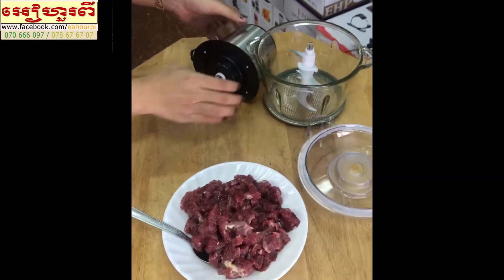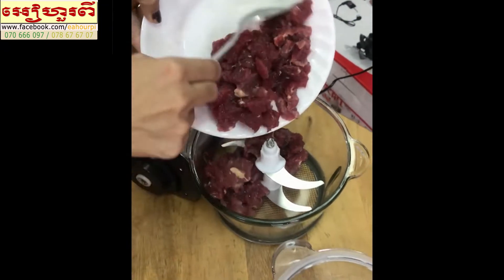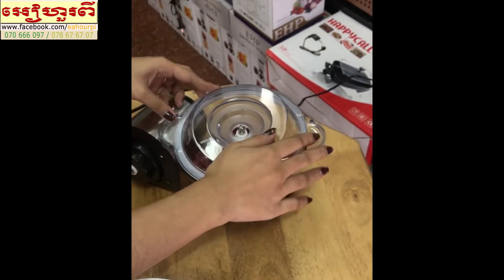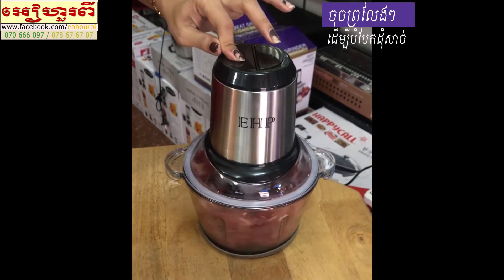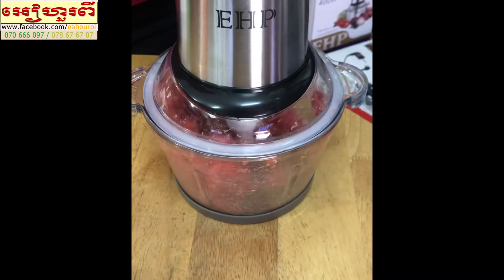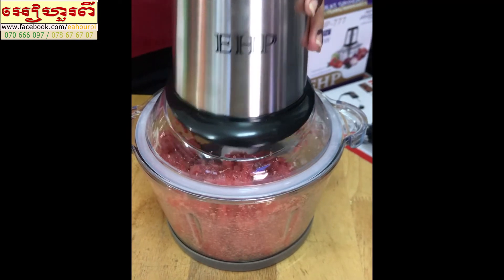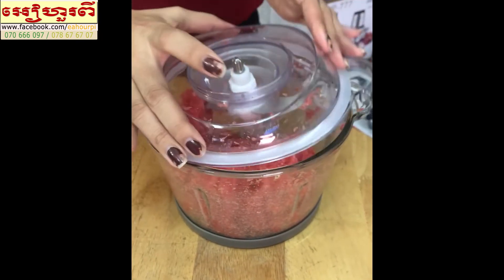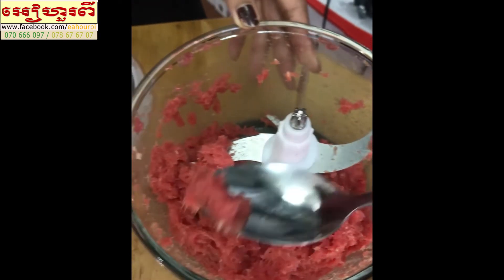សាកសិនសាច់គោធ្វើប្រហិត អោយអតិថិជនមើលម៉ត់រឺអត់ ម៉ាស៊ីនកិនសាច់ EHP-777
សាកសិនសាច់គោ អោយអតិថិជនមើលម៉ត់រឺអត់
របៀបប្រើម៉ាស៊ីនកិនសាច់៖
1. ហាន់សាច់ដែលត្រូវកិនជាដុំតូចៗ
2. ដាក់ចូលក្នុងម៉ាស៊ីនកិនសាច់ រួចគ្របម៉ាស៊ីនកិនសាច់អោយបានត្រឹមត្រូវហើយសឹមដោយឌុយភ្លើង
3. ដើម្បីកិន អ្នកអាចចុចល្បឿនលេខ1រឺលេខ2បានតាមតំរូវការ តែត្រូវចុចព្រលែងៗ -ហាមចុចជាប់-
បញ្ជាក់៖
*** បរិមាណសាច់អតិបរមាដែលអាចកិនបានក្នុង១ដងគឺ 500g (=កន្លះគីឡូ)
មិនត្រូវដាក់ស្បែក រឺឆ្អឹងចូលដើម្បីកិនទេ១ដង
ត្រូវចុចព្រលែងៗ

ម៉ាស៊ីនកិនសាច់ EHP-777  មាន2ម៉ូដែល បាតអ៊ីណុក និងបាតកែវ
កិនសាច់គោធ្វើប្រហិត
កិនប្រហិតសាច់គោ

អៀហួរពី
EahourPi